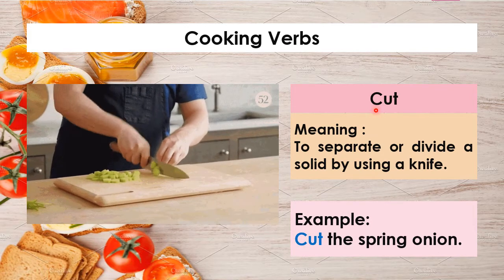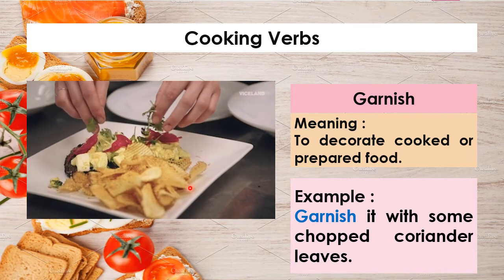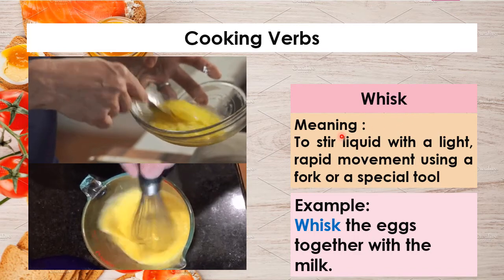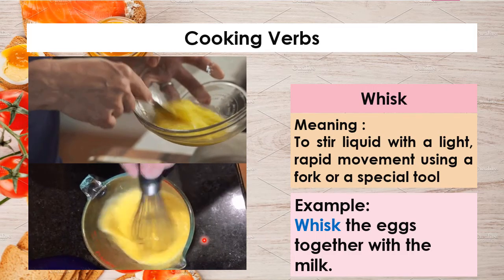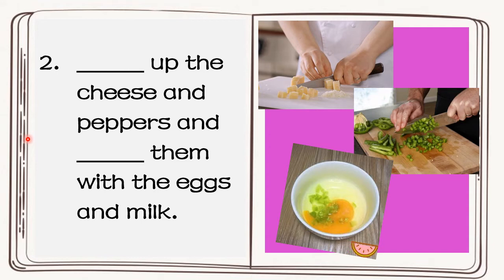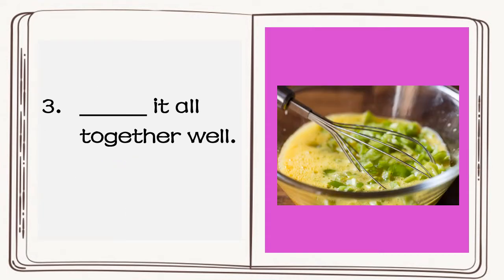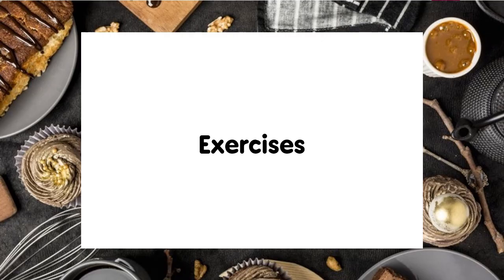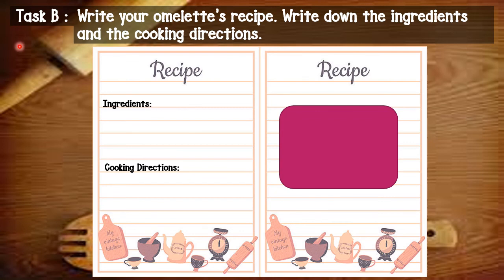Module 6 : Food, please ! (Imperatives / Cooking Directions)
English Year 3 (SK) CEFR